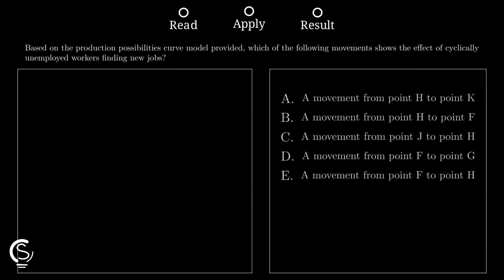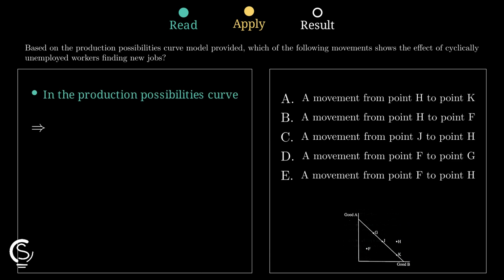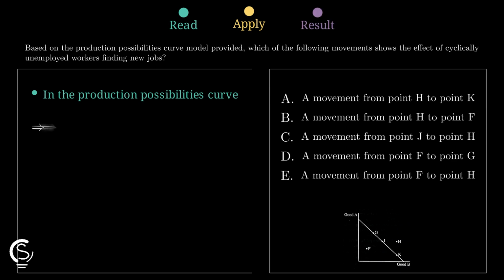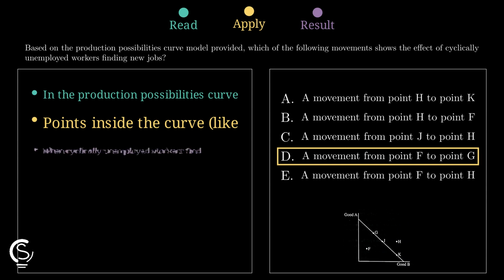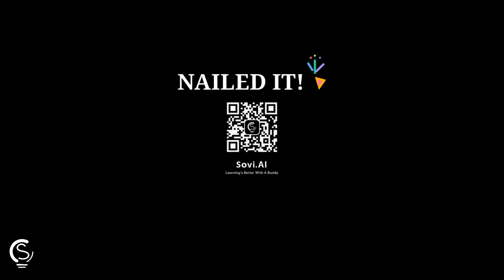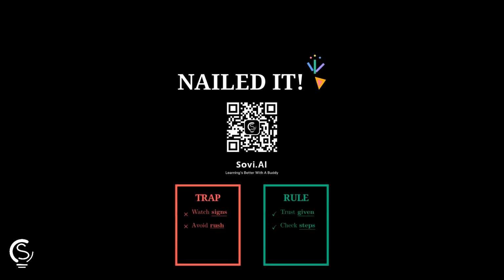2024 AP Macro Question 5 - Production Possibilities Curve and Unemployment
Detailed step-by-step solution for the 2024 AP Macroeconomics Question 5 focusing on Production Possibilities Curve and Cyclical Unemployment. This video explains how labor market changes translate to movements within the PPC model. Based on the production possibilities curve model provided, which of the following movements shows the effect of cyclically unemployed workers finding new jobs? We analyze the difference between points inside the curve, representing underutilization of resources, and points on the curve representing full employment and efficiency. Want more AP practice?